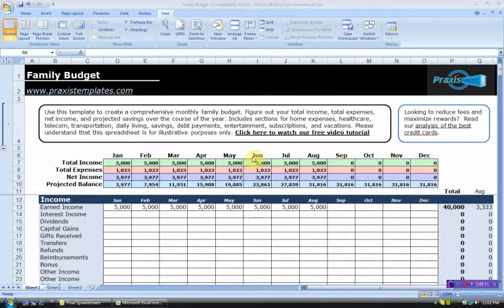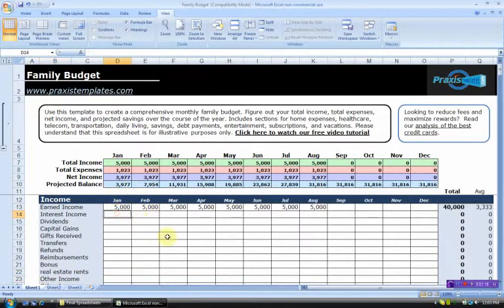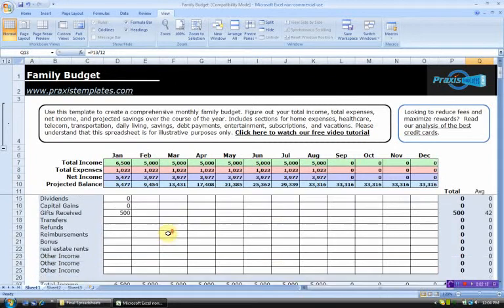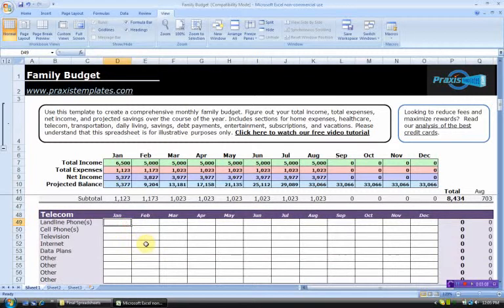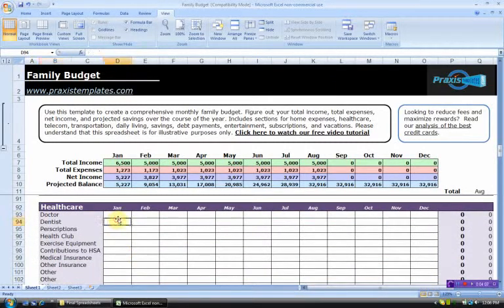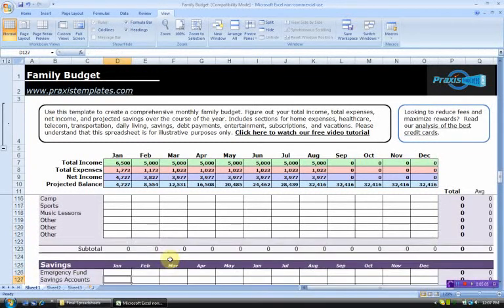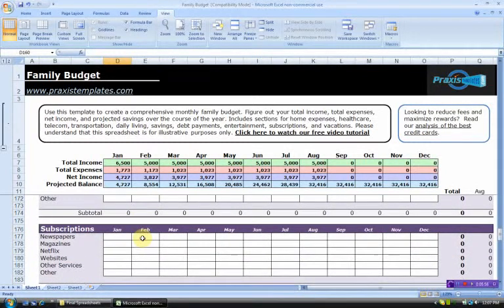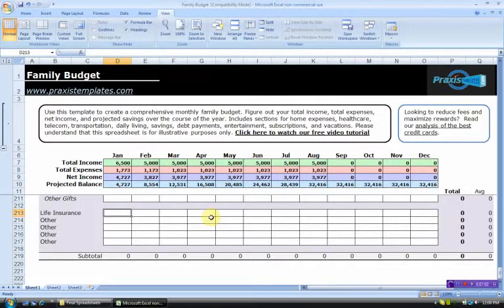family budget template - praxistemplates